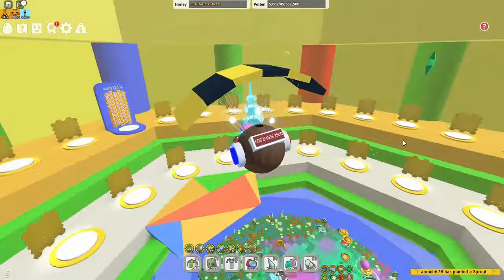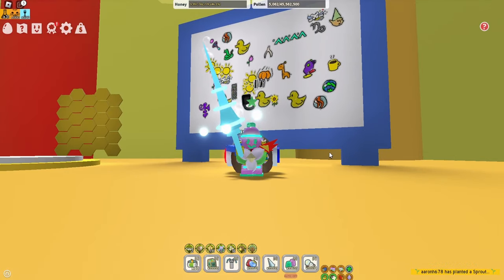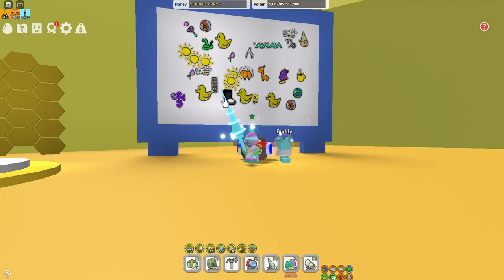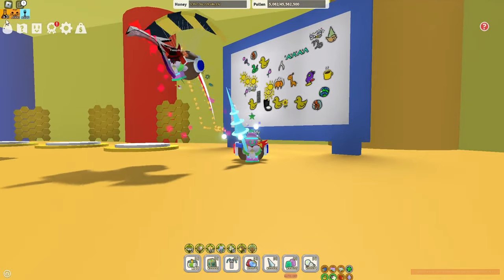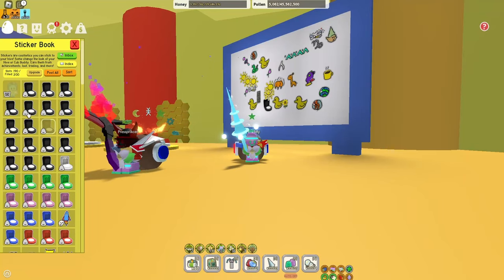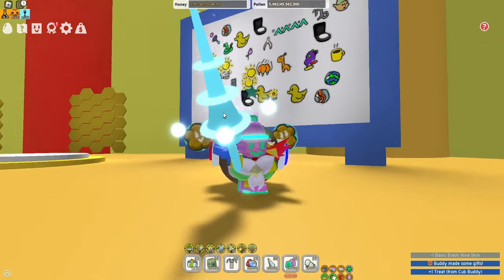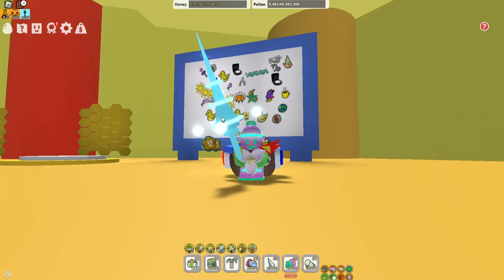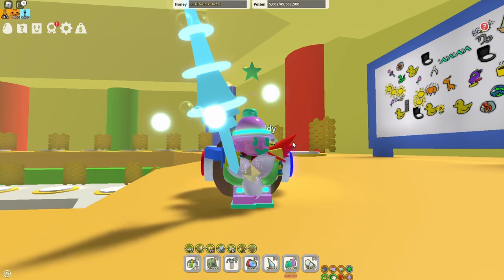HOW TO GET 'UNLIMITED' FREE STICKER in BEE SWARM SIMULATOR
There are plenty of ways to get free stickers playing Bee Swarm Simulator, but there are easier ways to get them in the game.